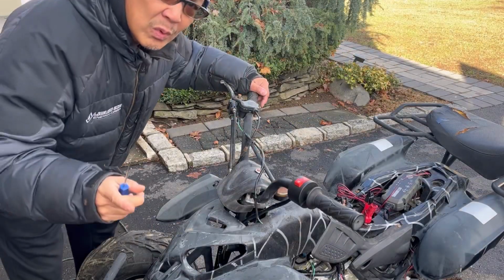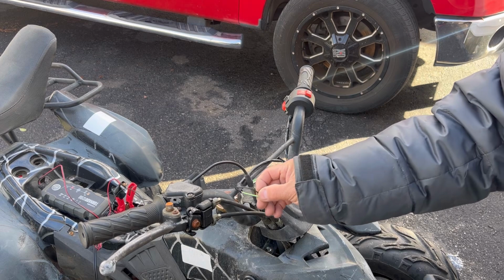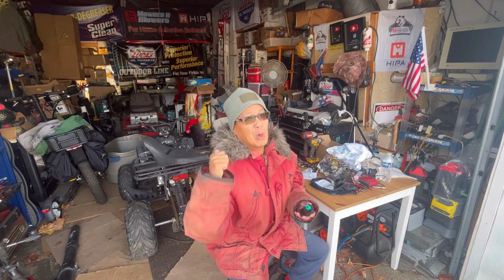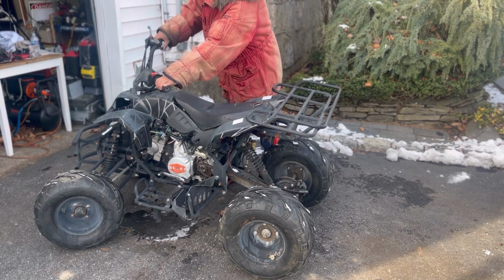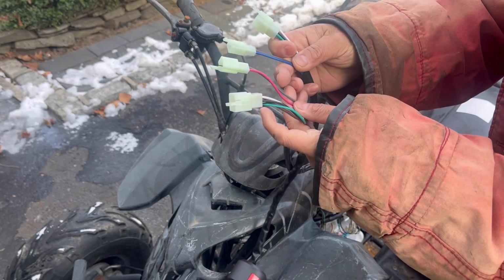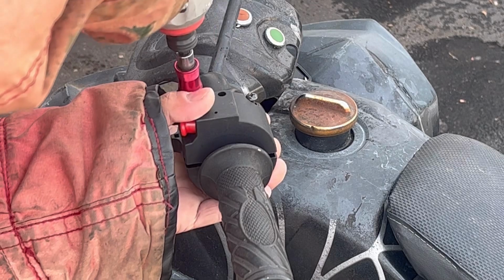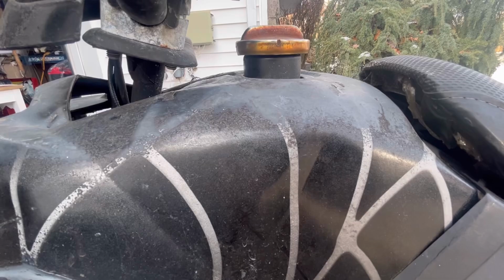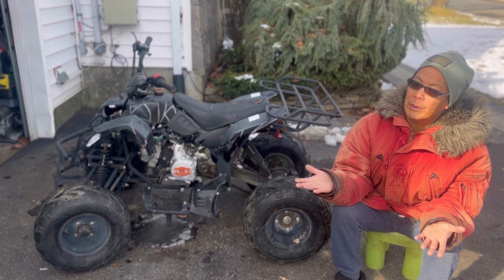THROWING PARTS AT A CHINESE 125CC ATV QUAD REPLACED EVERYTHING! INTERMITTENT SPARK I GIVE UP & QUIT!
VEVOR 20” lawntractor wheels

VEVOR brushless angle grinder